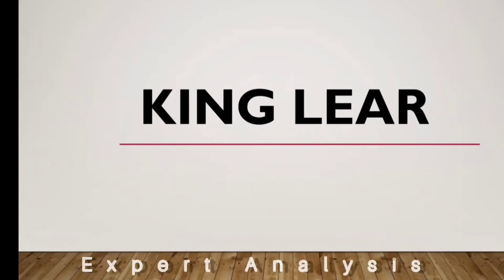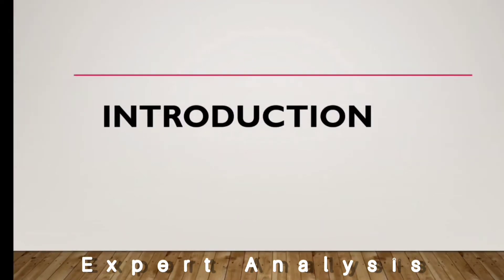Shakespeare's King Lear summary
checkout Shakespeare's king Lear video
quick and easy King Lear synopsis, Analysis and discuss of major characters and themes in the play